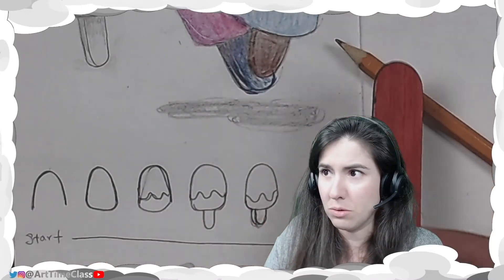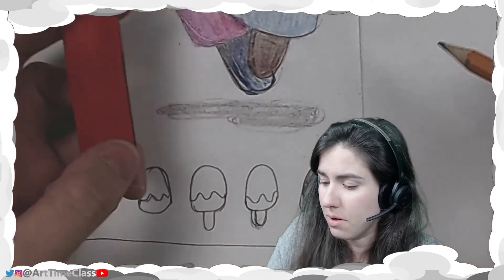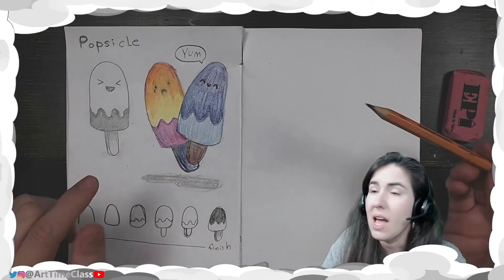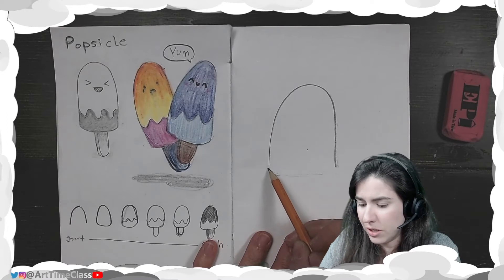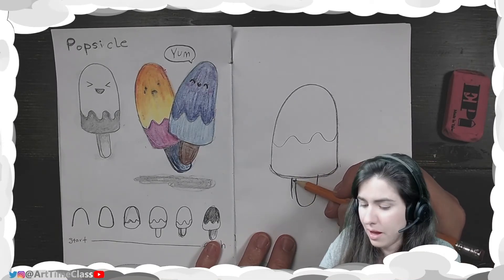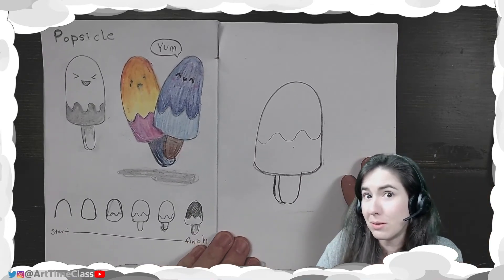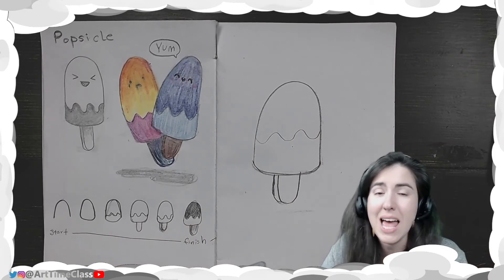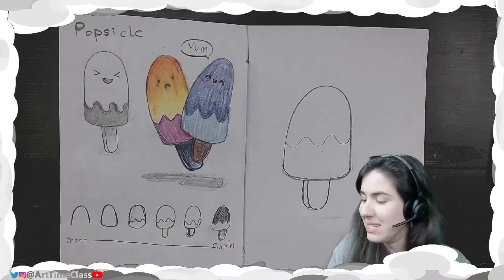Popsicle Drawing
This video was created by a certified Art Teacher. Even if you are not an official student, all are welcome to create! Be sure to always be safe, respectful, responsible, and keep creating.